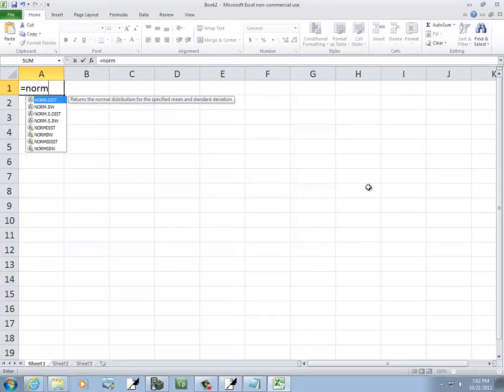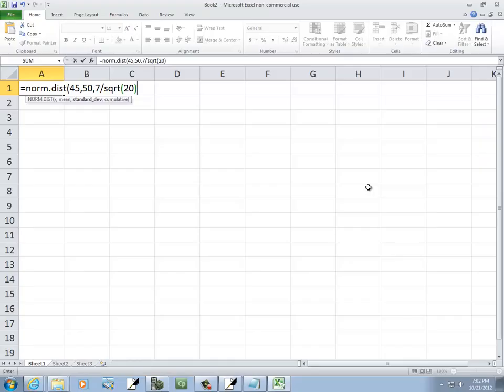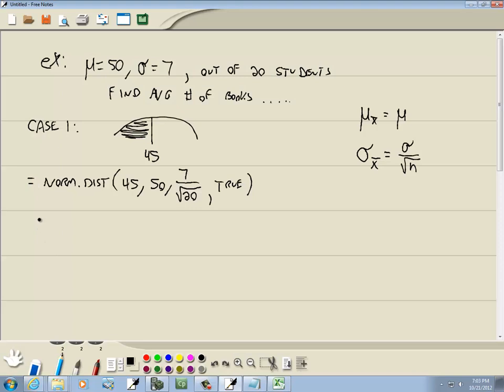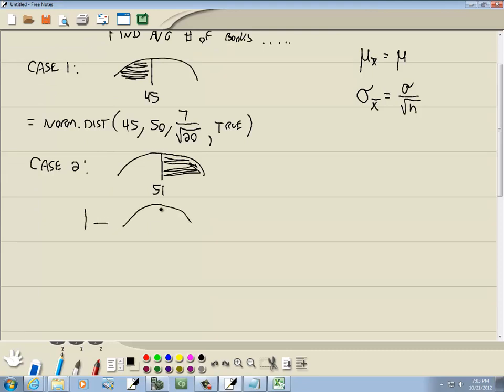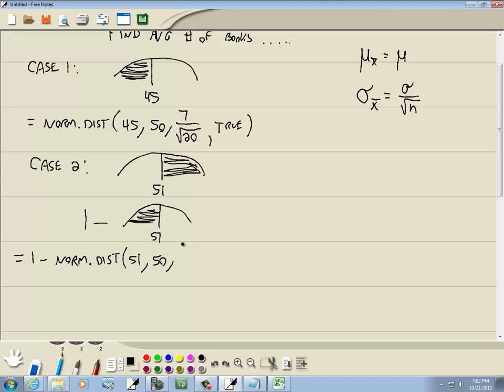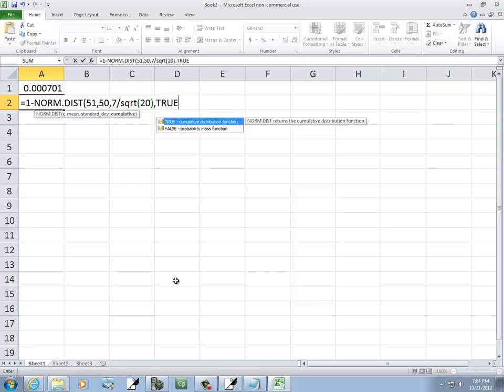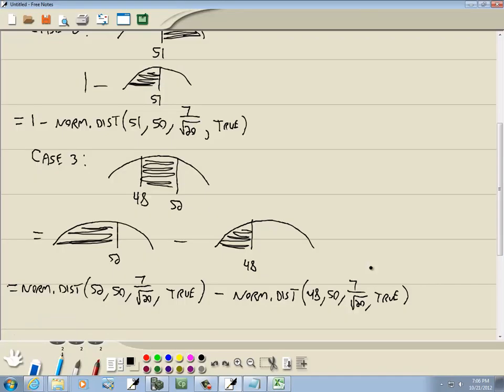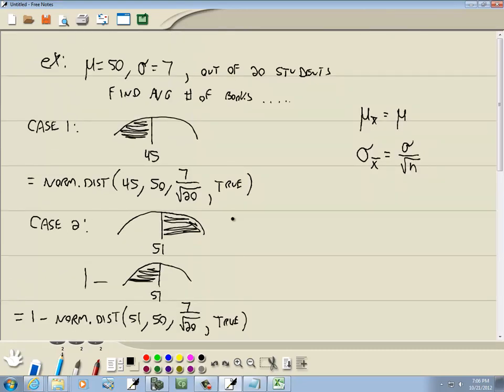Excel 2010: Distribution of Sample Mean (Central Limit Theorem)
Excel 2010: Distribution of Sample Mean (Central Limit Theorem).  for more videos